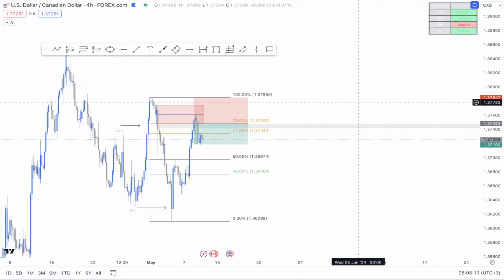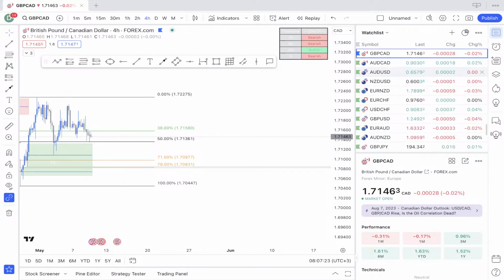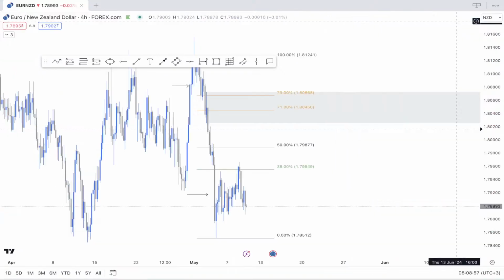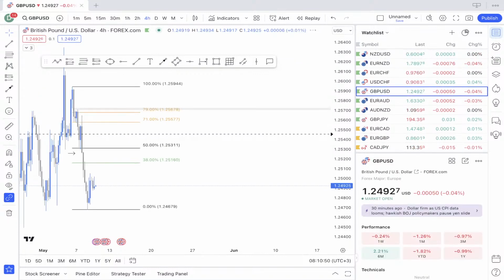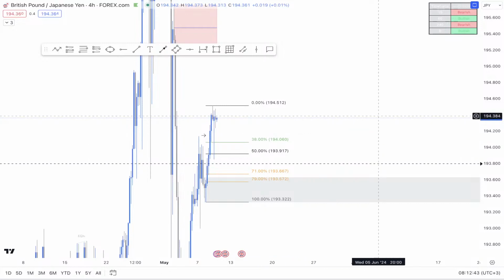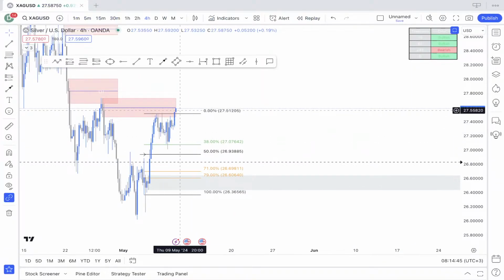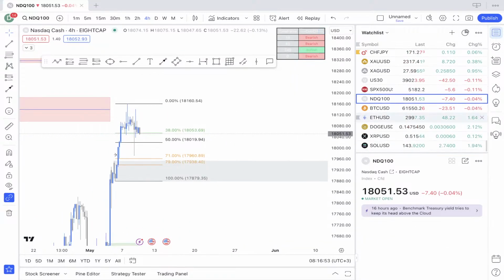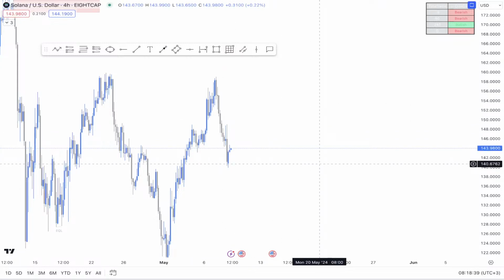🔴LIVE DAILY ANALYSIS🔴